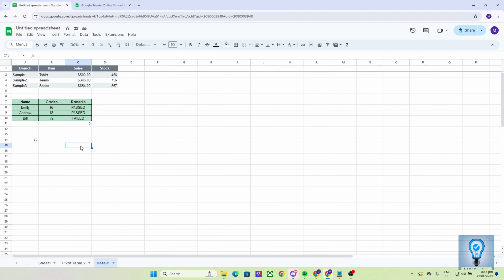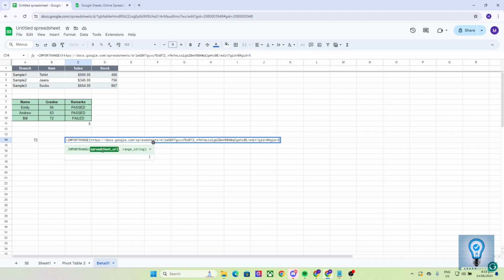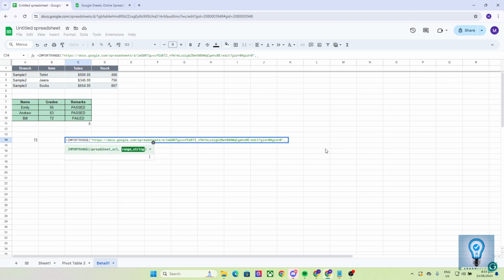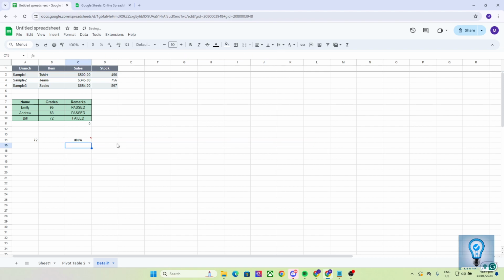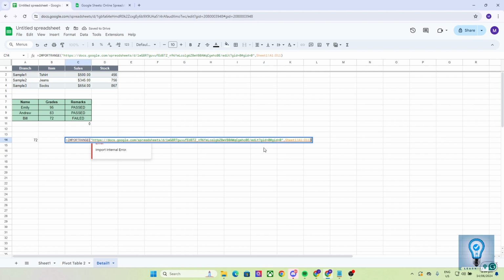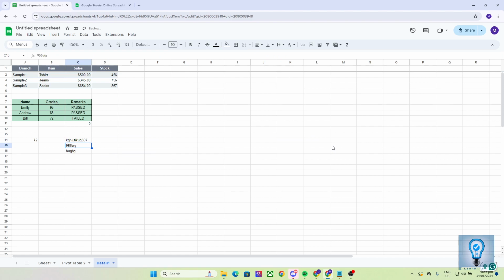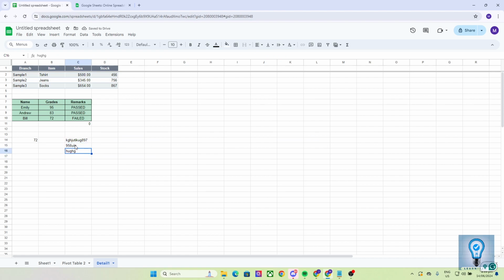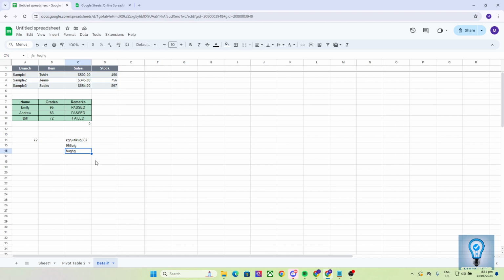How to Import and Export Data in Google Sheets(2024)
Learn how to import and export data in Google Sheets with this easy-to-follow tutorial. We'll guide you through the steps to seamlessly move your data in and out of Google Sheets, making your workflow more efficient and organized.